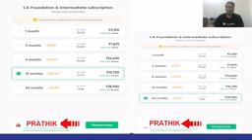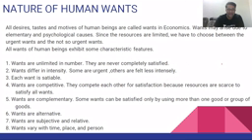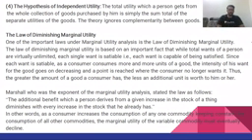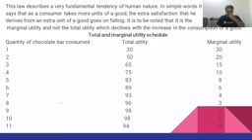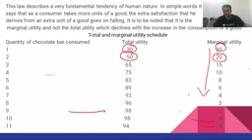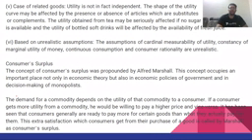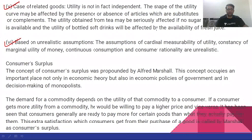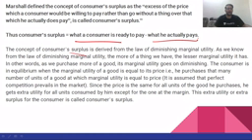Business Economics | Revision | Part-8 | CA Exams | Prathik Gupta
In this session, our expert, Prathik Gupta will be explaining about business economics . He'll explain all this in brief and will also give insights on how to crack the November ca exam.

Unacademy Subscription Benefits:
1. Learn from your favorite teacher
2. Dedicated DOUBT sessions
3. One Subscription, Unlimited Access
4. Real-time interaction with Teachers
5. You can ask doubts in the live class
6. Limited students
7. Download the videos & watch offline